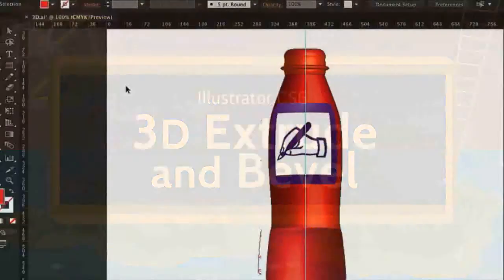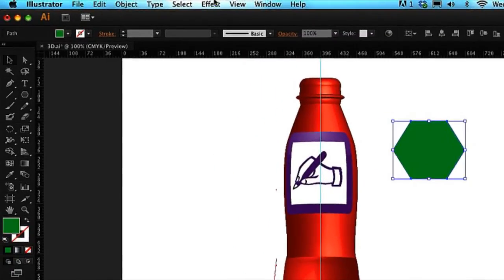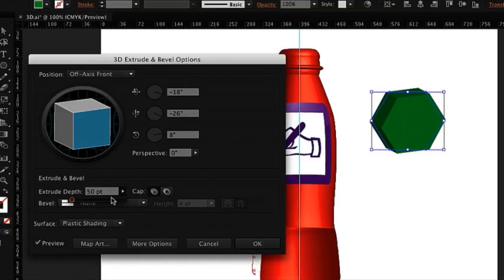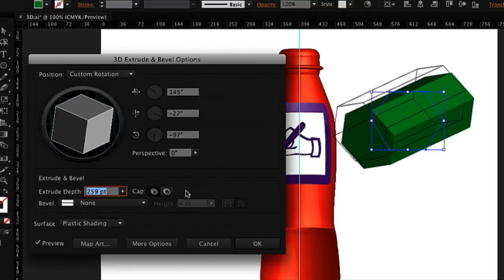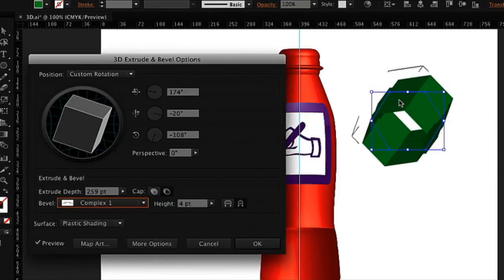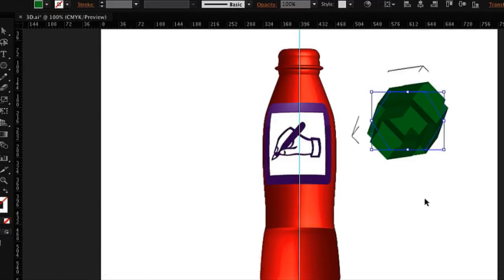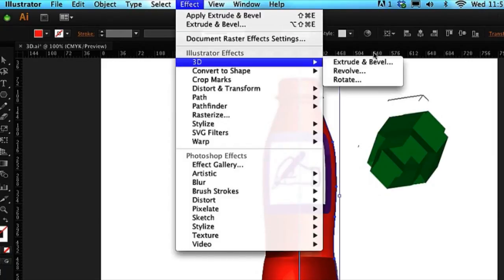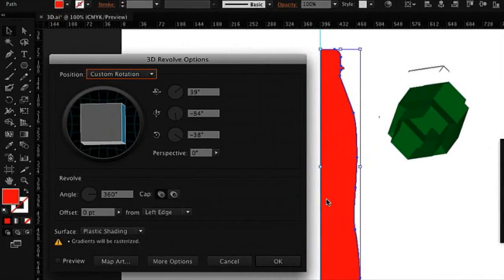3D Extrude and Bevel - LearnKey Illustrator CS6 tutorial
We show you how to use Adobe Illustrator CS6's 3D Extrude and Bevel options in this clip from LearnKey's Illustrator CS6 course, available now at learnkey.com